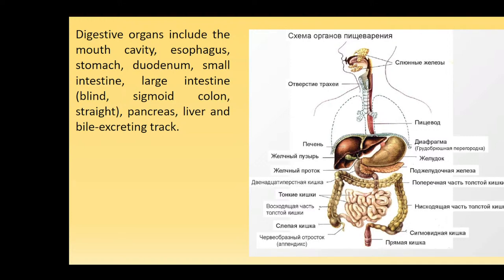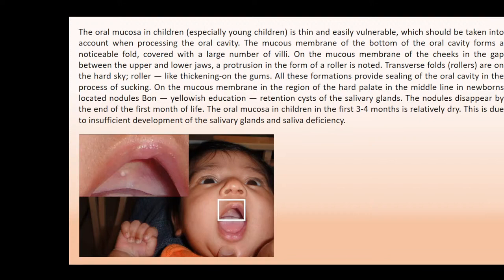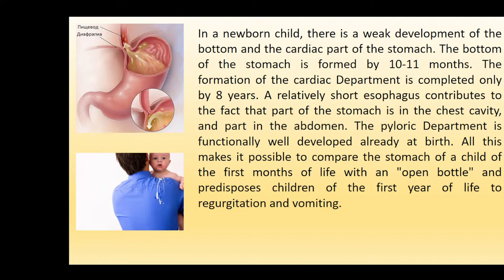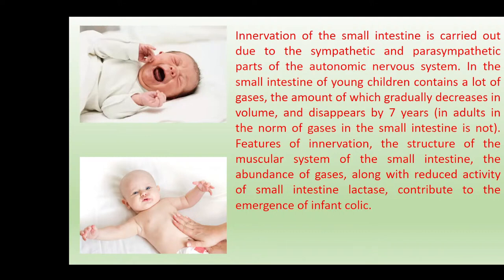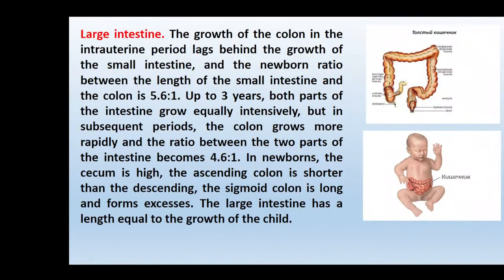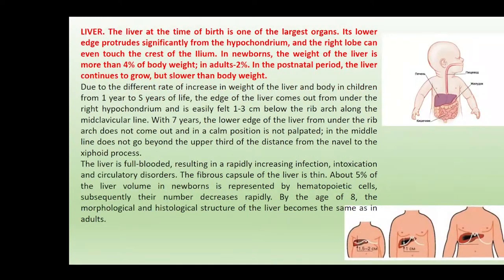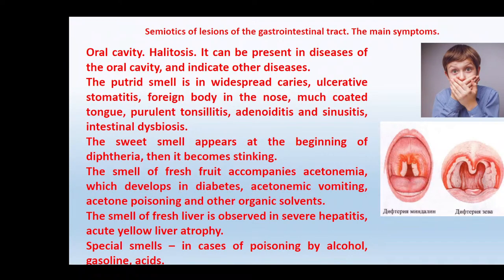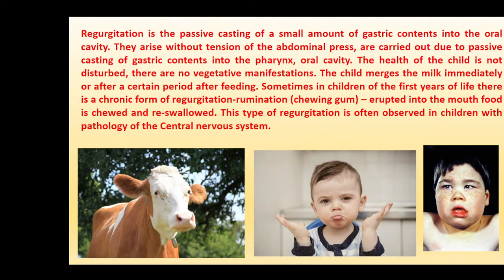8:00-9:30 AFfituers of digestive system at children